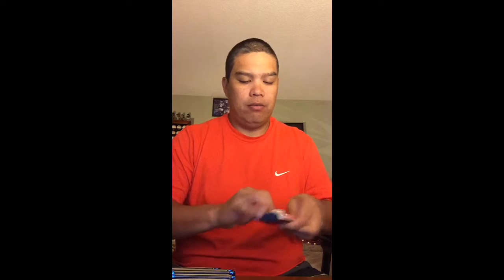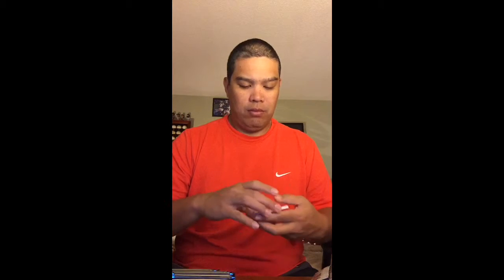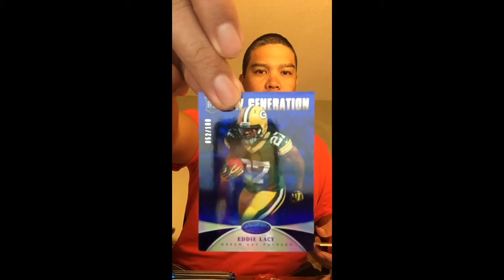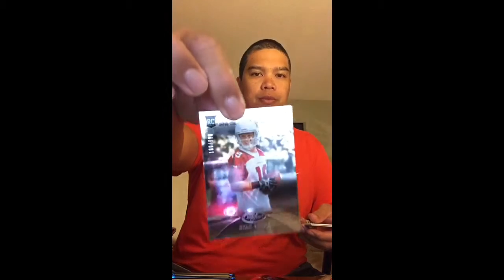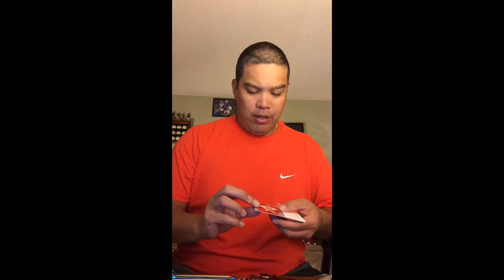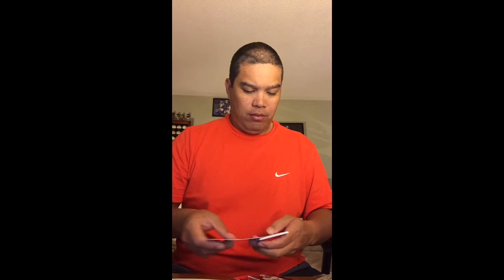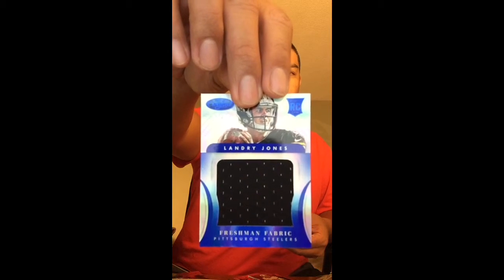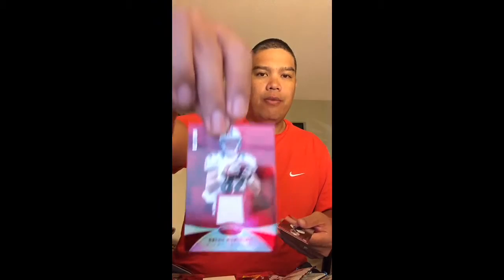straightbutta14's Trading Card Box Breaks - Episode 8 - 2013 Certified Football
2013 Panini Certified Football Box. 10 packs, 4 hits. $53 at Blowout Cards for their March Madness Promo.